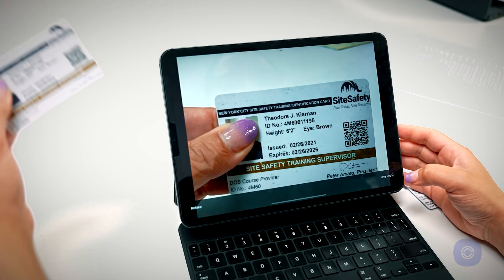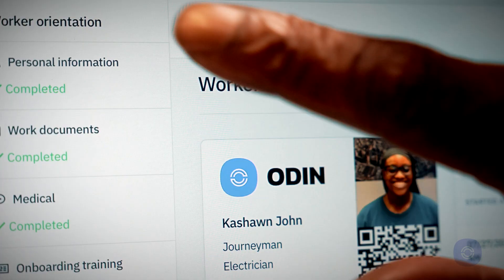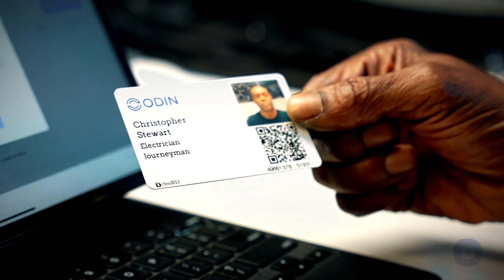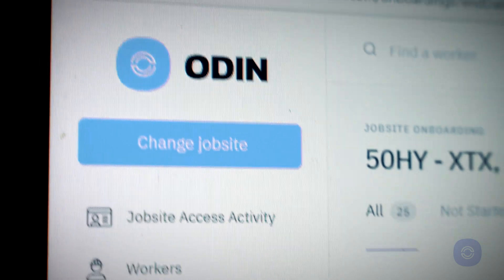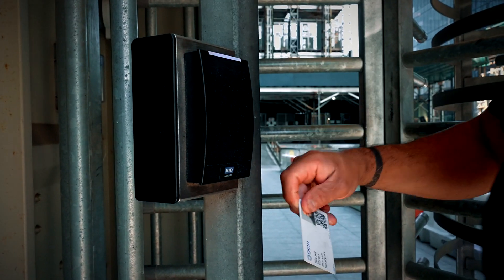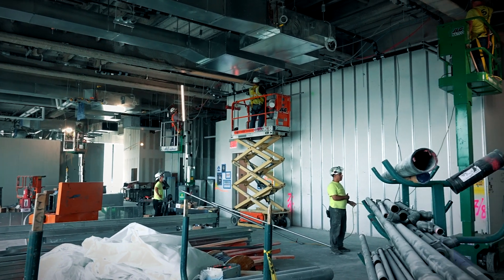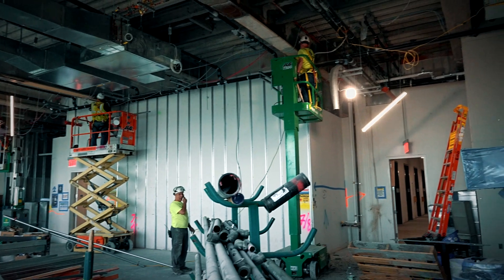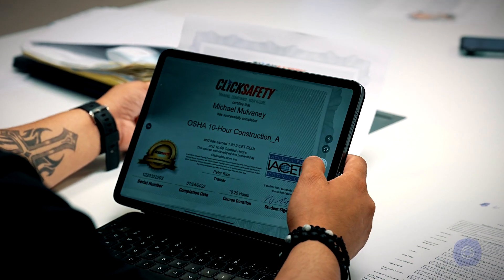Odin: Reduce onboarding friction and improve manpower visibility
Odin’s innovative platform ensures compliance, improves safety, and delivers operational efficiency by leveraging the valuable data generated on your jobsite.